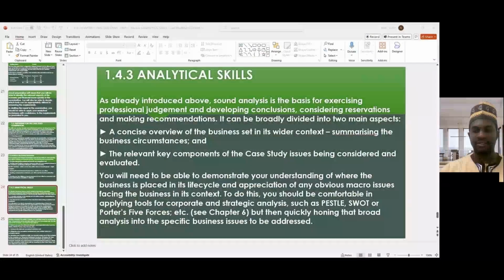UNDERSTANDING ANALYTICAL SKILLS_LECTURE VIDEO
CHAPTER 1 ICAN CASE STUDY   UNIT 4   Module 3

Analytical skills can be broadly divided into two main aspects:
► A concise overview of the business set in its wider context – summarizing the business circumstances; and
► The relevant key components of the Case Study issues being considered and evaluated.